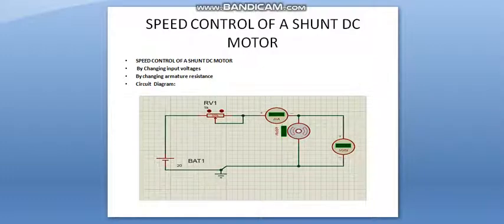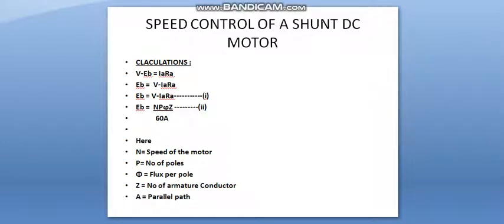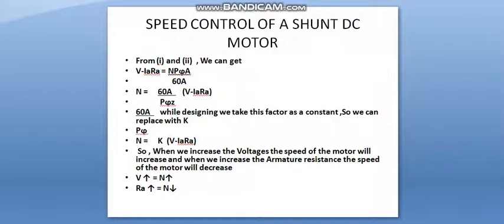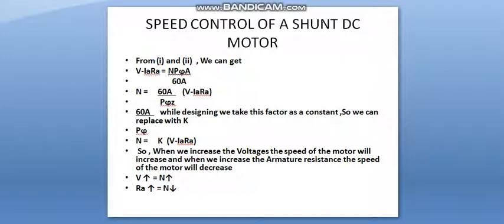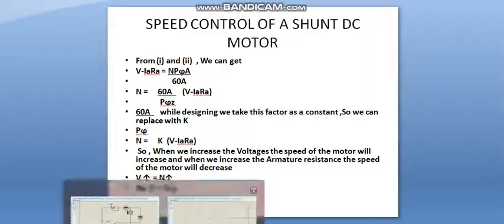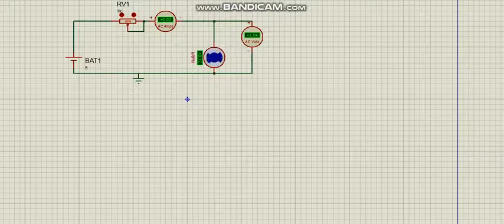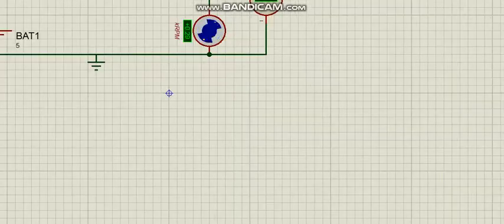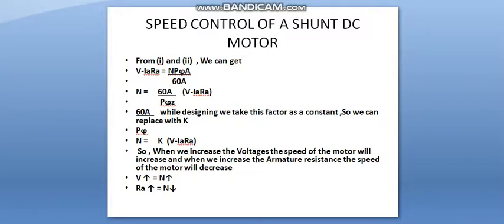How to control Speed of a DC motor(Proteus Simulation)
Basically here we are controlling the speed of DC Motor by input Voltages and Armature resistance. And we implemented our project on Proteus.